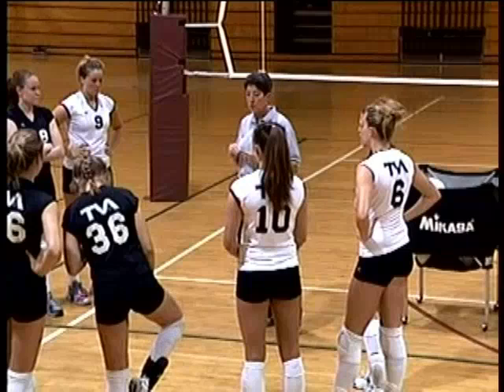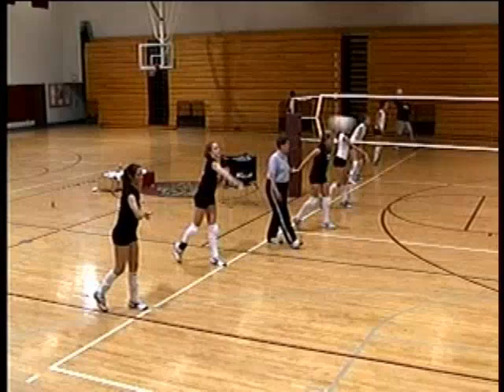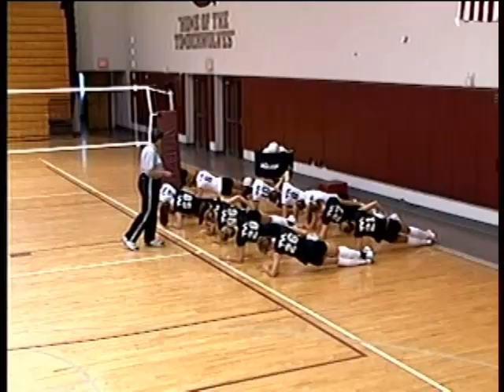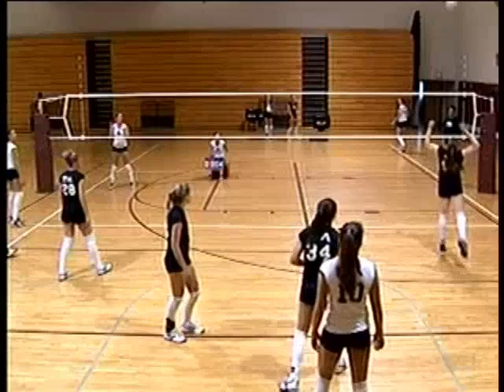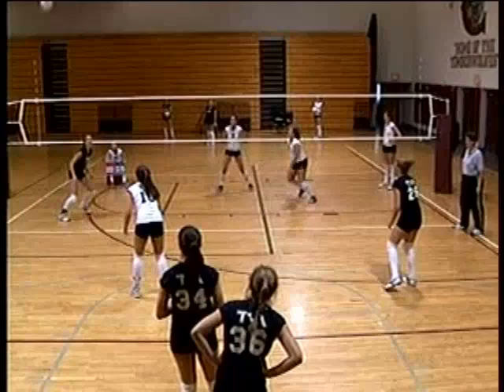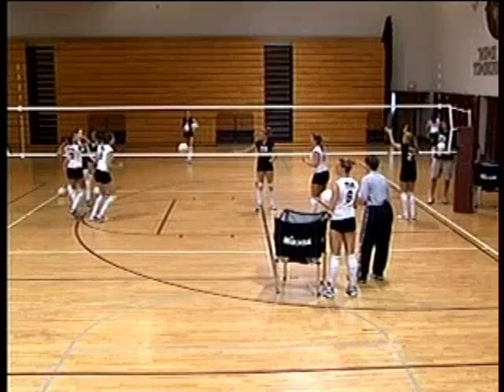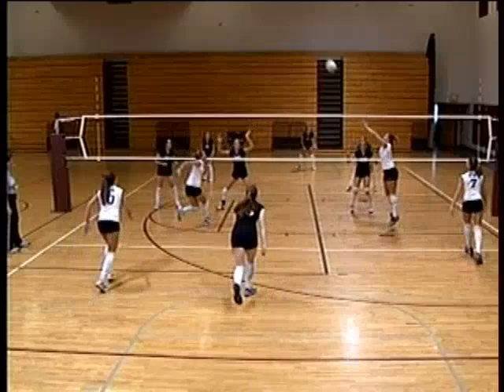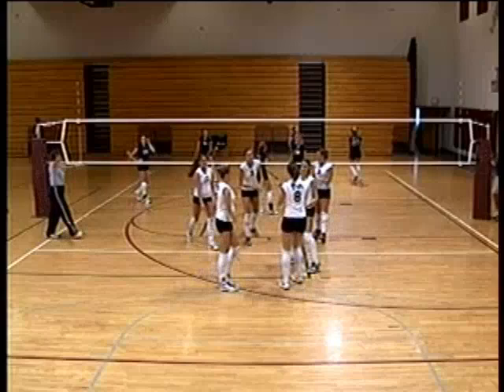Coaching Volleyball Organizing and Conducting Practice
Cecile Reynaud   Coaching Volleyball Organizing and Conducting Practice